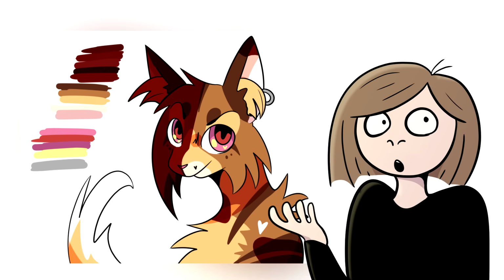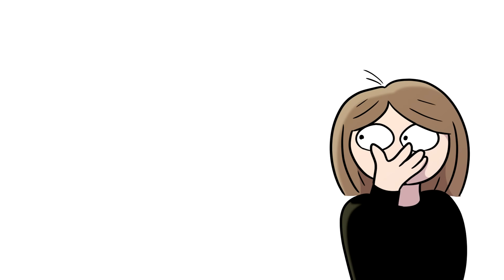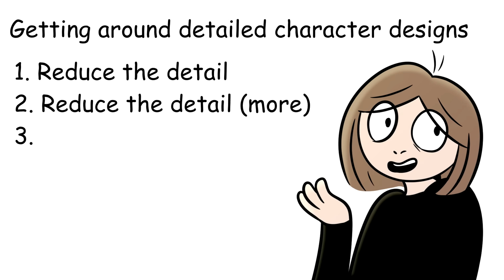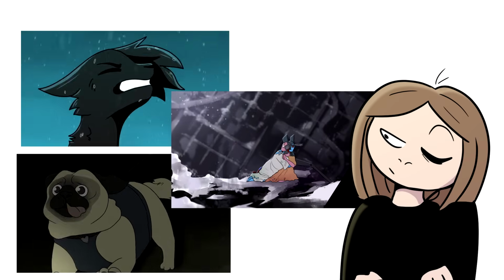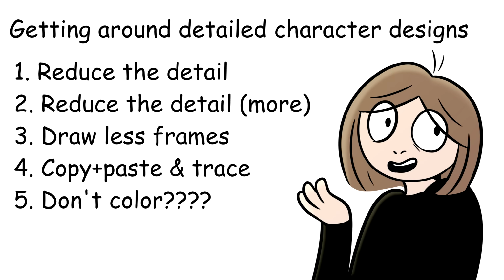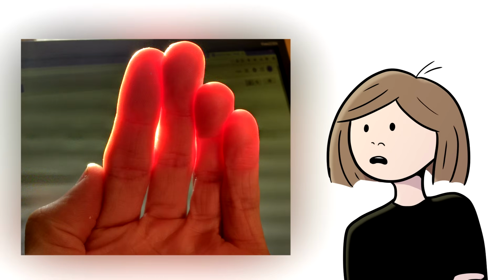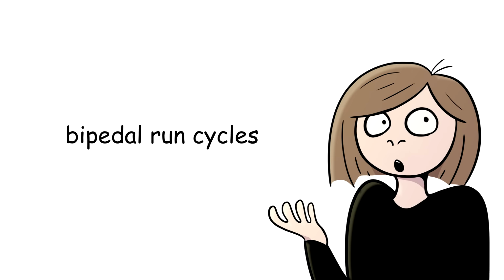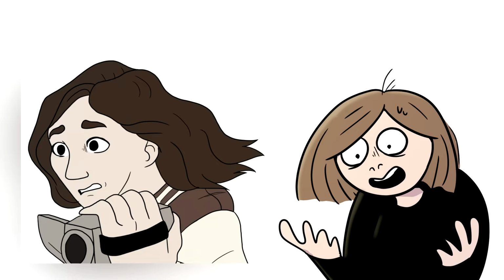human animation tips from fever north™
I made this entire video while suffering from the worst flu I've had since pre-covid. And then forgot to upload it. The original title was going to be "animating humans when you've only ever drawn cats".

It has now fallen below my standards, but I remembered that people love it when youtubers are sick and suffering, so here you go.

Sick north kept bumping into her microphone and forgot to say that whether simplification is on the table highly depends on what kind of animation you're trying to make + made various other mistakes that I couldn't go back to re-record because my voice is already back to normal and I didn't wish to jumpscare anyone :D Please do take what I say in this video with a grain of salt, as always :3

Audio:
- Miss Miranda from the Night in the Woods OST